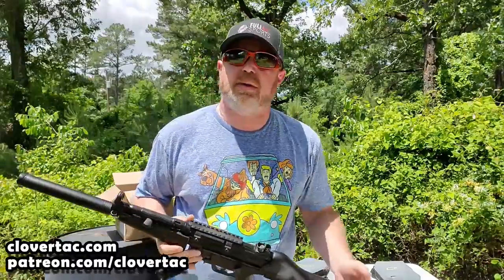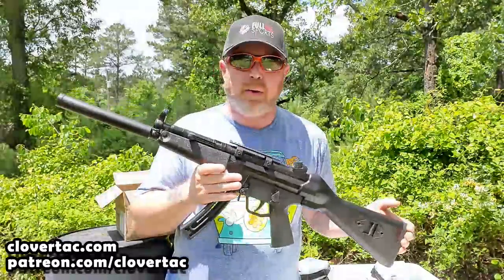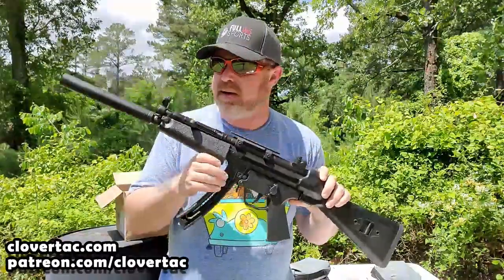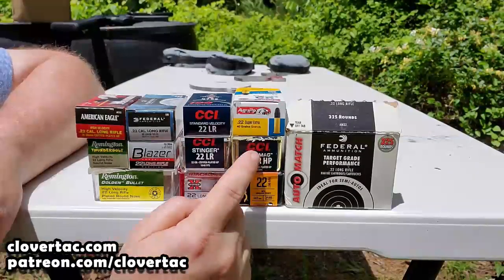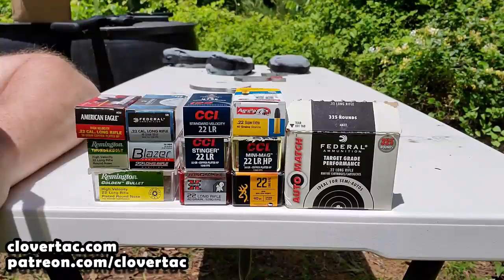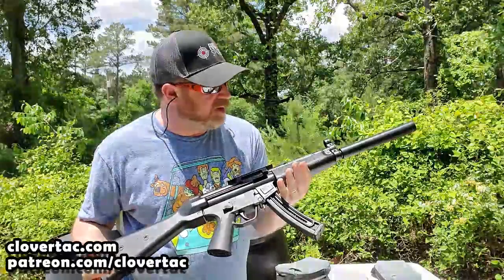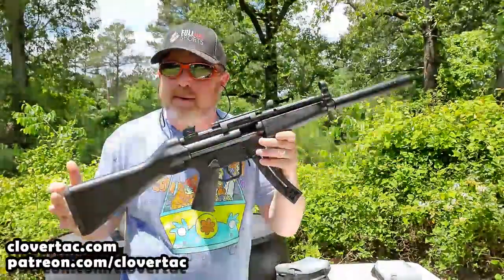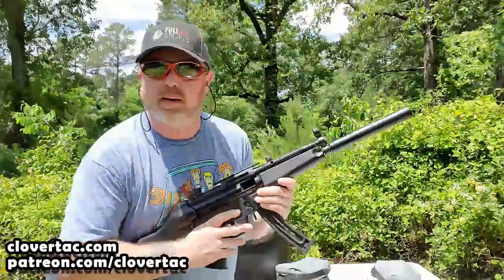GSG-5 22LR Function & Reliability Test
We finally get around to a function & reliability test on the GSG-5 22LR. We will be testing for malfunctions with 12 different types of ammunition.

-My Firearm Gear-
🚑 Med Kit by MyMedic*
🔧 Gun Tools by Wheeler*
🎯 Steel by High Caliber*
🕊 Trap Machines by Do All*
👚 Clothing by Beretta*
👖 Clothing by TruSpec*

💻 Laptop by ASUS*
📺 Monitor by ViewSonic*
🎤 Mic by Saramonic*
🎤 Mic by Rhode*
📽 Video Editor by Movavi*
🎧 Headset by Sennheiser*
🔦 Lighting by LimoStudio*
💽 Storage by WD*

-Credit-
Christopher Dover
🍀 CloverTac Productions